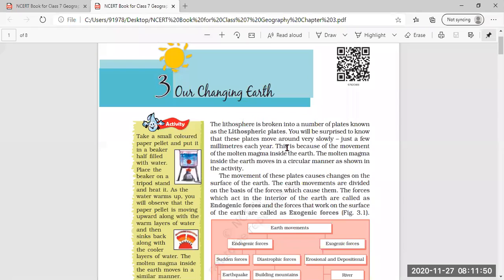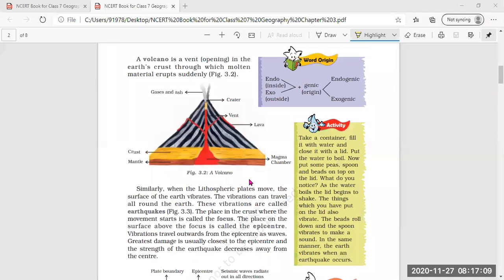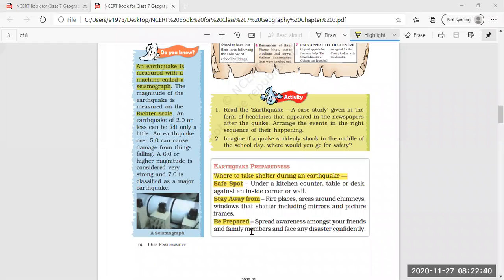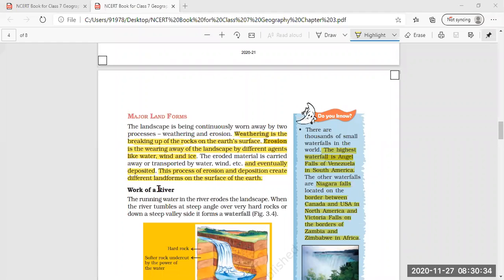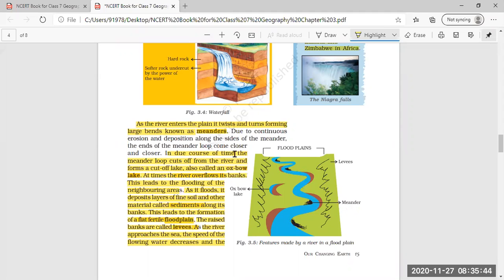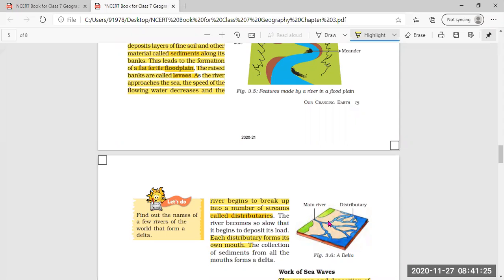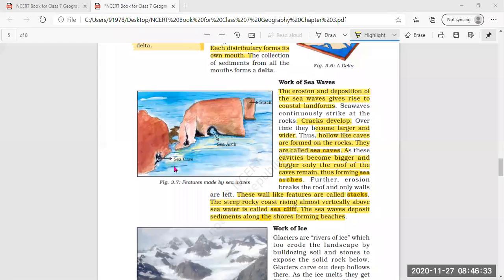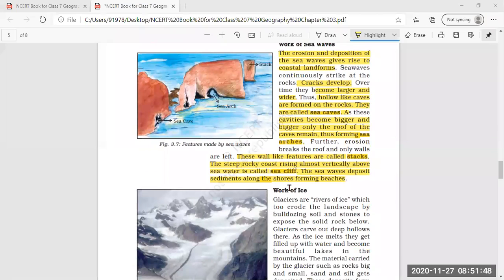GEOGRAPHY LESSON -3 {27.11.20}